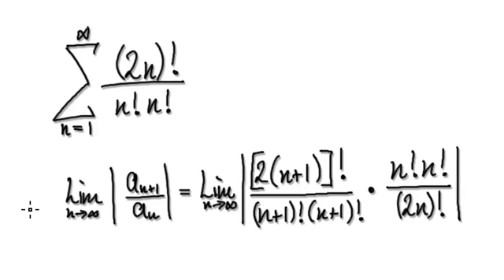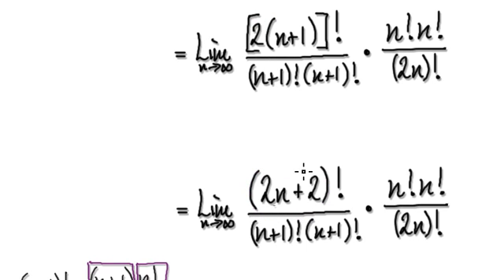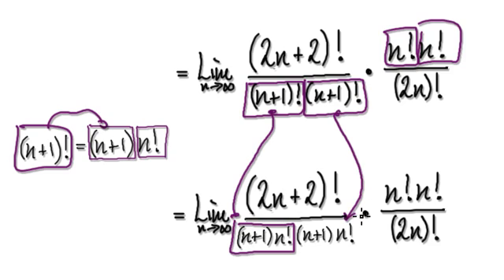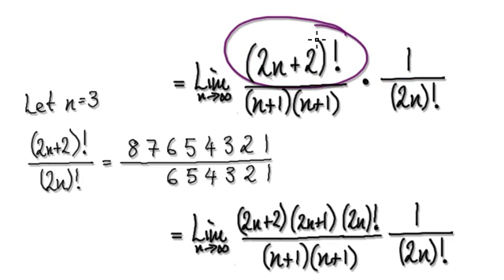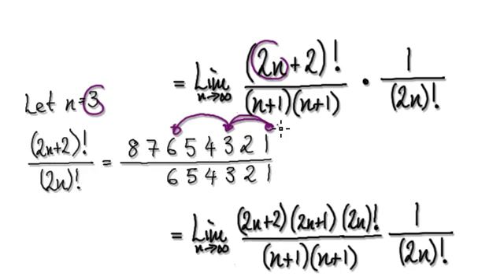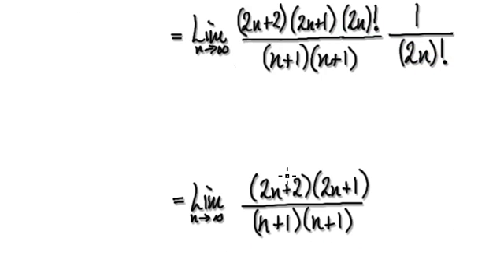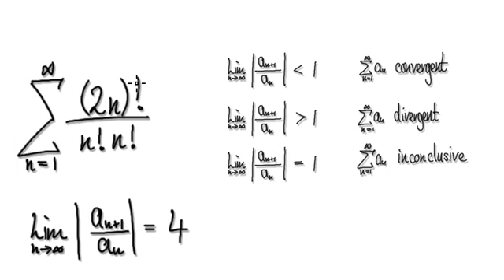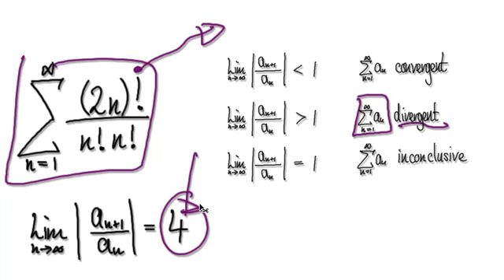Video 2603 - Ratio Test for Series - (2n)!/n!n! - Practice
Ratio Test for Series - (2n)!/n!n! - Practice